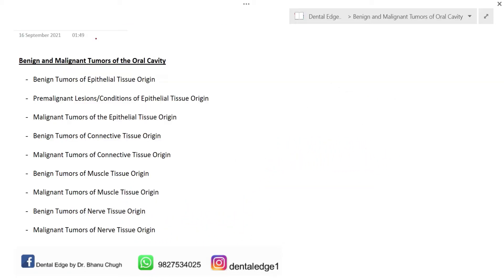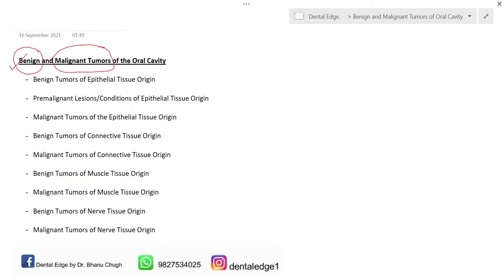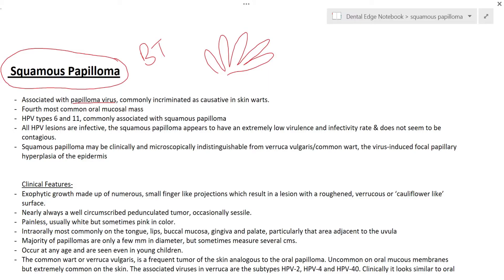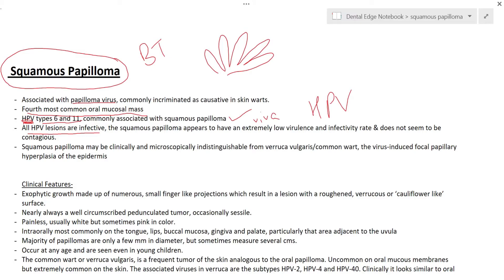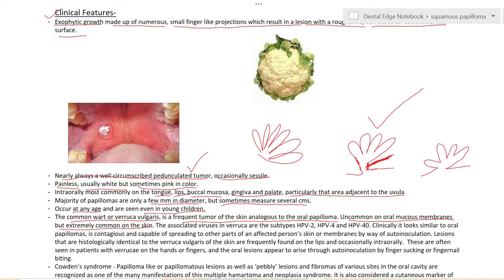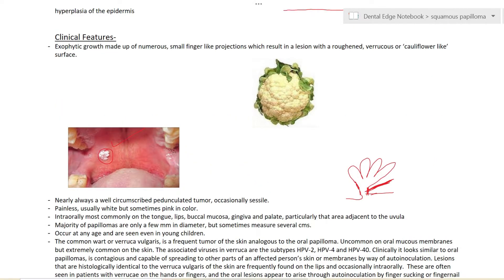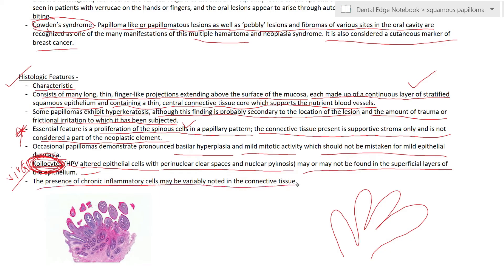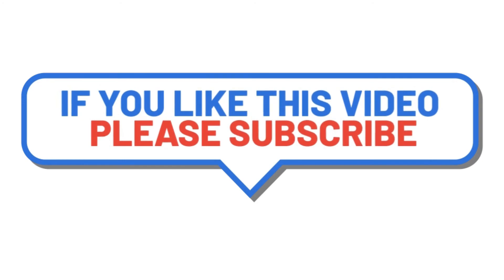SQUAMOUS PAPILLOMA I BENIGN & MALIGNANT TUMORS OF ORAL CAVITY I ORAL PATHOLOGY REVISION NOTES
For Joining My Regular Online Oral Pathology Classes

Squamous Papilloma is a common oral mucosal mass. It is associated with papilloma virus.
Timestamps -
0:00 - Introduction & Etiology
4:36 - Clinical Features
9:20 - Histopathologic Features
14:30 - Treatment & Prognosis

Recommended Videos-
Playlist Links:-

Attribution For Lecture Squamous Papilloma:-